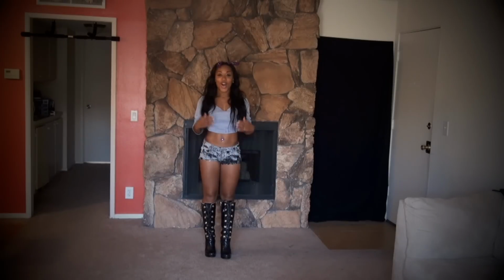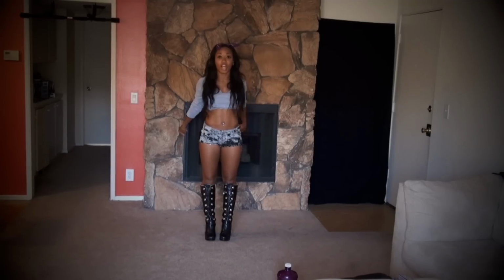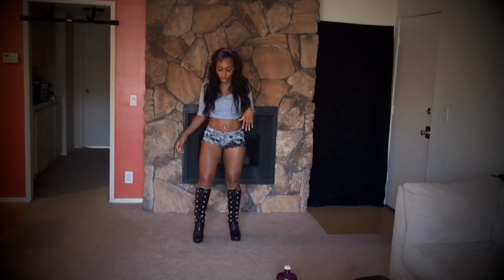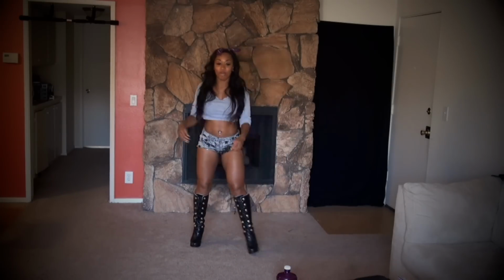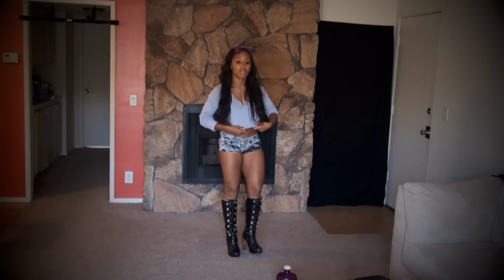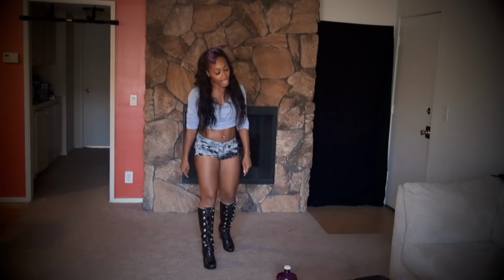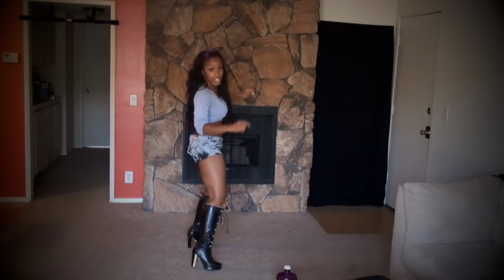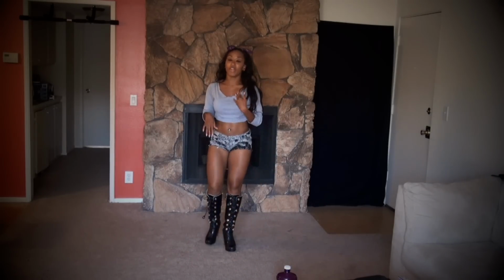Sexy dance workout in heels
This is a fun and sexy at home dance workout in HEELS!! Grab some friends and try it everyday to burn calories and tone up your body!!